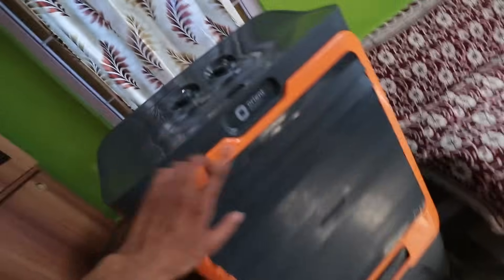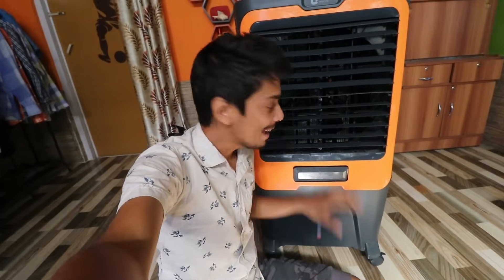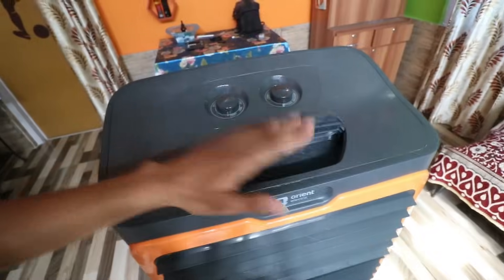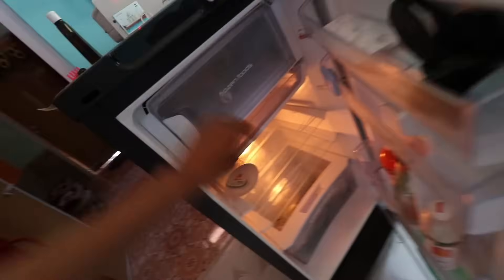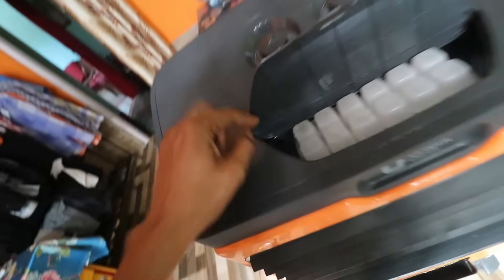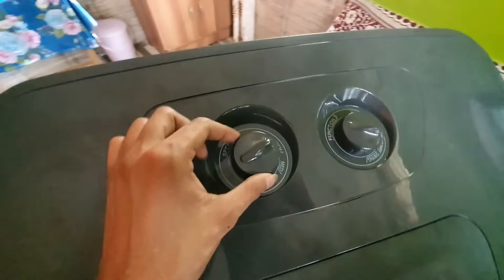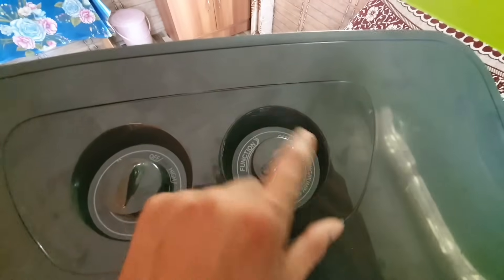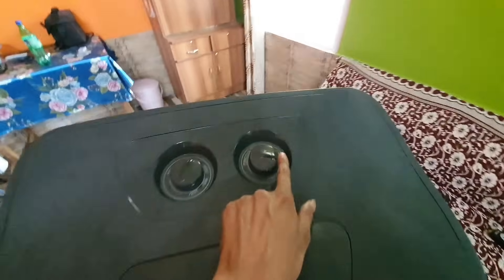ঠাণ্ডা ঠাণ্ডা কুল কুল - How air-cooler works - Dimpu Baruah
in this video i explained how air cooler works